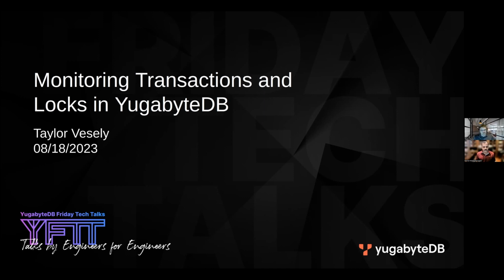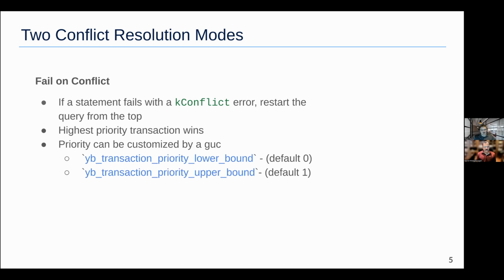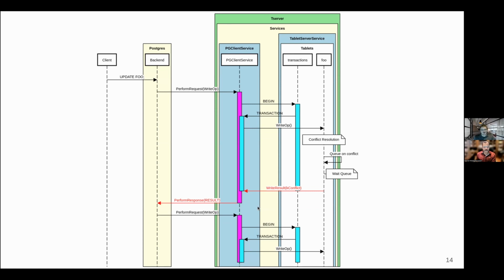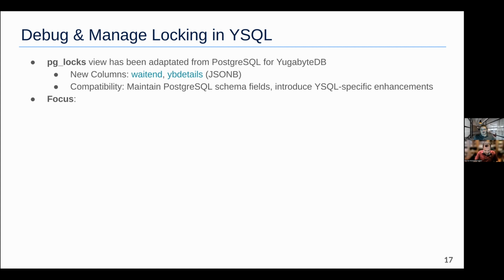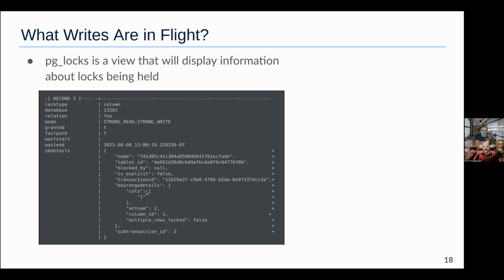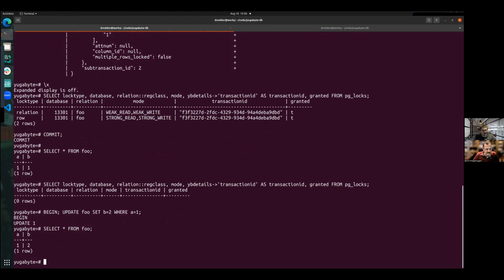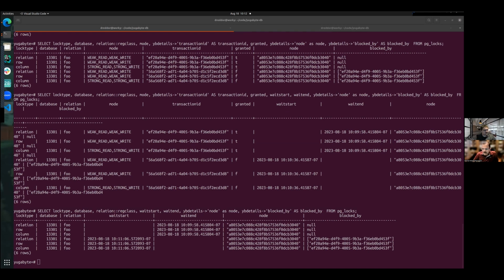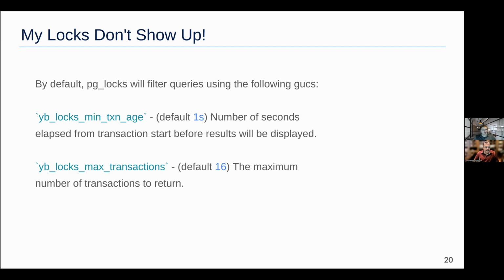Transaction Locking | YugabyteDB Friday Tech Talks | Episode 77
In the seventy-seventh episode listen to YugabyteDB Co-Founder Kannan Muthukkaruppan and Software Engineer Taylor Vesely for a tech talk exploring a new set of features designed to provide comprehensive visibility into transactions and locking.